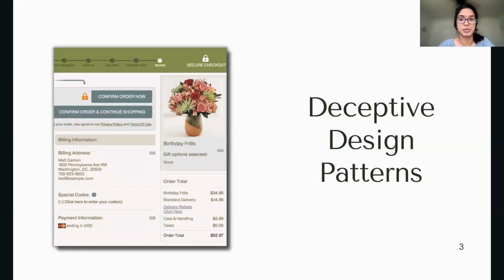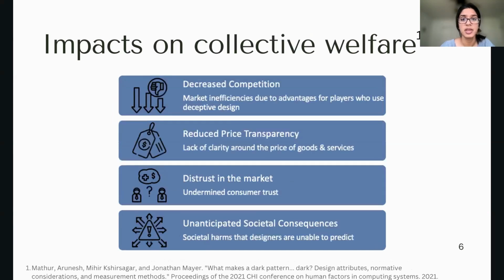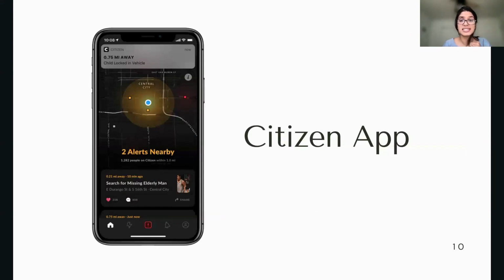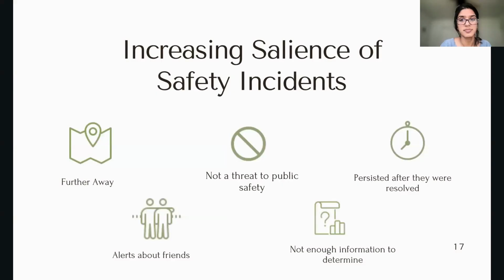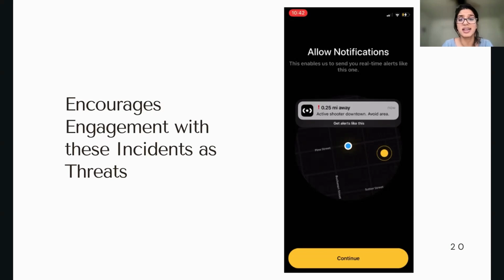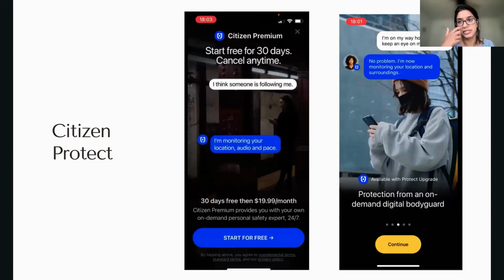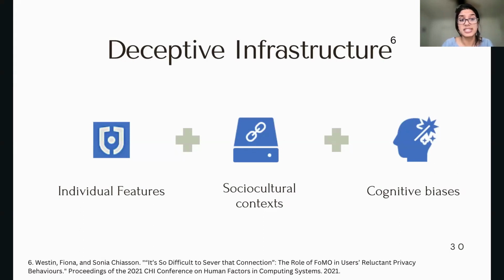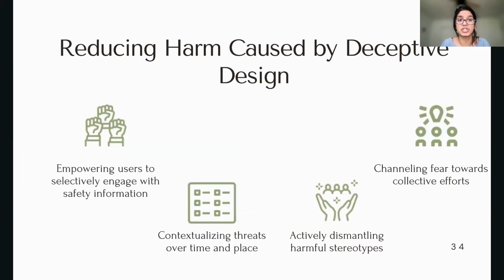Deceptive Design Patterns in Safety Technologies: A Case Study of the Citizen App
Ishita Chordia, Lena-Phuong Tran, Tala June Tayebi, Emily Parrish, Sheena Erete, Jason Yip, Alexis Hiniker

Session: Digital Wellbeing

Deceptive design patterns (known as dark patterns) are interface characteristics which modify users' choice architecture to gain users' attention, data, and money. Deceptive design patterns have yet to be documented in safety technologies despite evidence that designers of safety technologies make decisions that can powerfully influence user behavior. To address this gap, we conduct a case study of the Citizen app, a commercially available technology which notifies users about local safety incidents. We bound our study to Atlanta and triangulate interview data with an analysis of the user interface. Our results indicate that Citizen heightens users’ anxiety about safety while encouraging the use of profit-generating features which offer security. These findings contribute to an emerging conversation about how deceptive design patterns interact with sociocultural factors to produce \textit{deceptive infrastructure}. We propose the need to expand an existing taxonomy of harm to include \textit{emotional load} and \textit{social injustice} and offer recommendations for designers interested in dismantling the deceptive infrastructure of safety technologies.